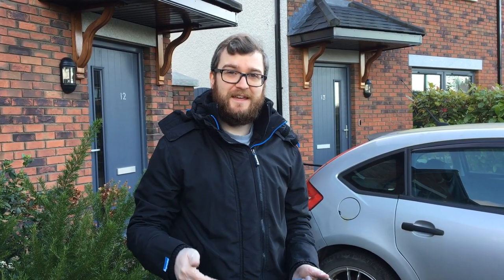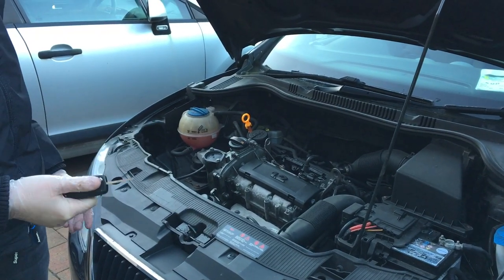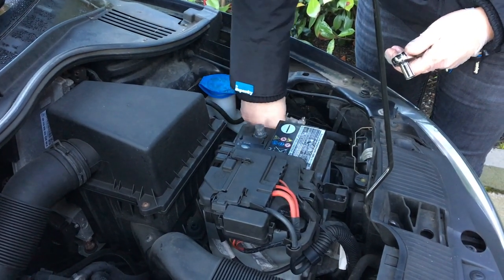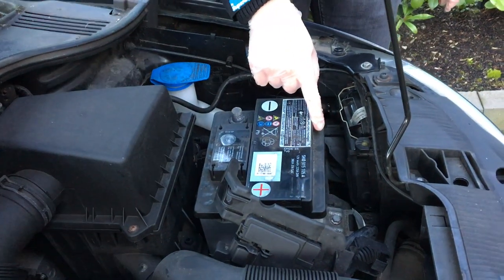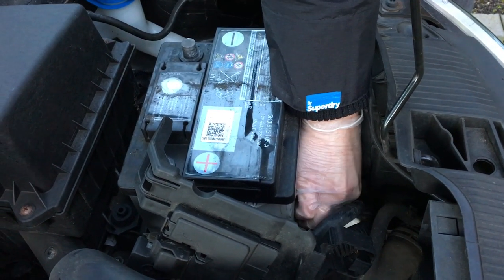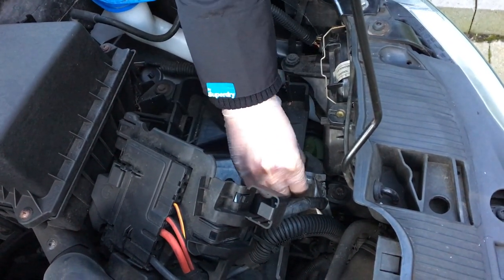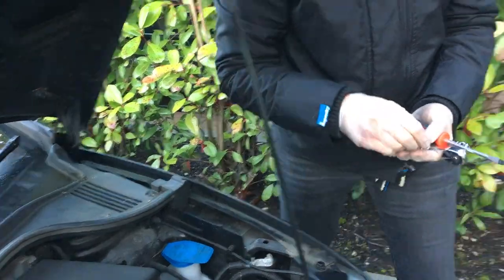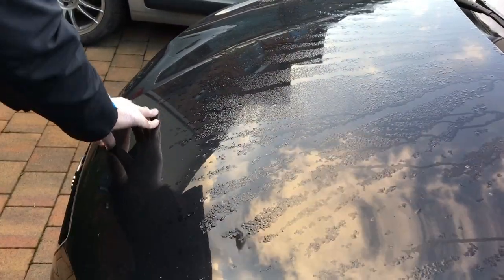How to easily remove and replace a Seat Ibiza battery yourself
Hello and welcome to another video from Driveway Dudes.
In this short tutorial and with just a couple of tools, William shows you how to easily remove and replace a Seat Ibiza battery so there's no need to go to a garage, dealership or workshop and pay someone x amount of money for what can be done by you.
The tools he uses is flat head screwdriver, a 10mm and a 13mm socket and a ratchet with one or more extension bars.
Most cars regardless of the make and model have batteries that are held and secured in place in a similar fashion though they may have different size locking nuts/bolts.
In this 1.2 model Seat Ibiza (6J 2010) the battery is a 12V 44Ah 360CCA. Other years/models may have batteries that differ but the procedure is likely be the same or similar.
Parts under the bonnet/hood including the surface of the battery may be coated with road dirt and miscellaneous so please think safety and consider wearing gloves when handling as some people may have sensitive skin.

Everything you see in this video was privately purchased.
This is not a paid promotional or product placement video.
No monies, gratuities or endorsements were received in the making of this video.
Any names or logos appearing in this video is non intentional and purely coincidental.

Tiger Grip Gloves
Safety Glasses
Blue Workshop Hand Towels
Inspection Light
Bag of Rags
Trolley Jack
Axle Stands
Tool Set
Socket Set
Heavy Duty Hand Cleaner